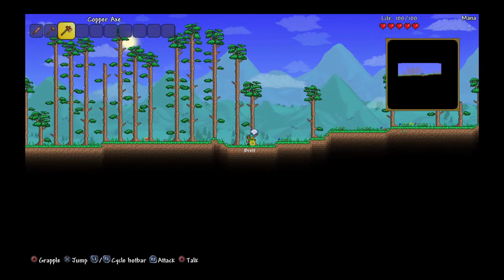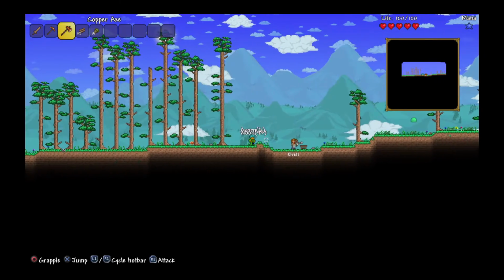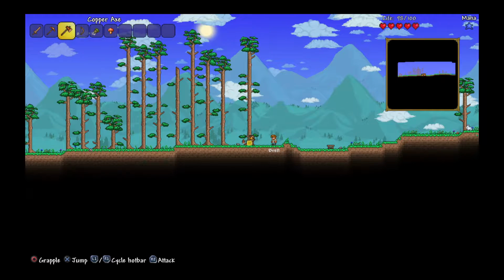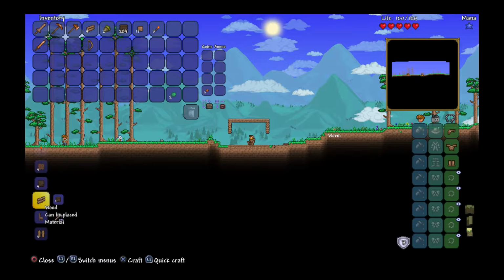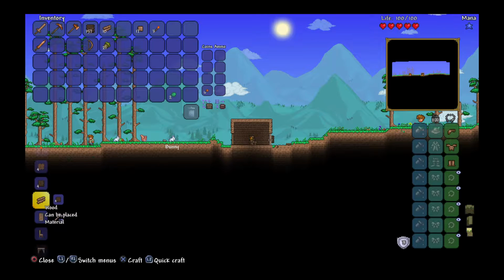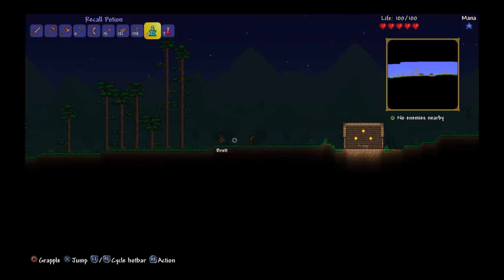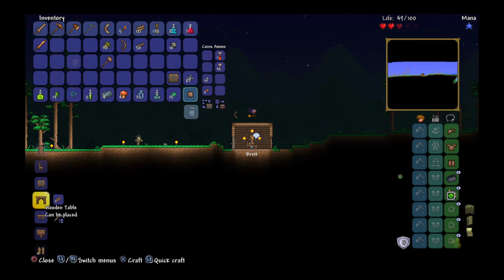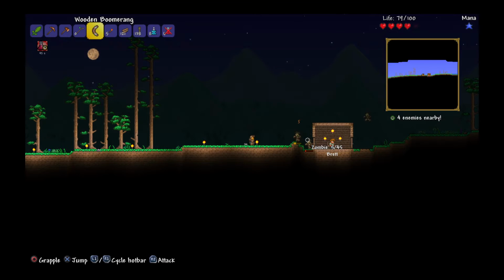Terrarian's adventure | pt 1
Terraria: PS4™ Edition